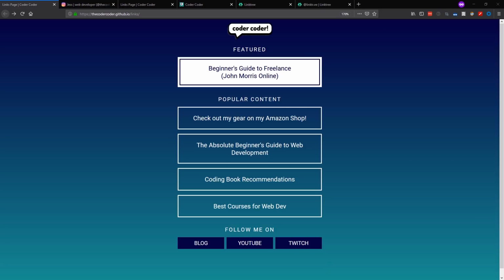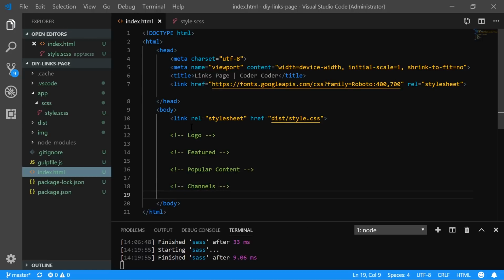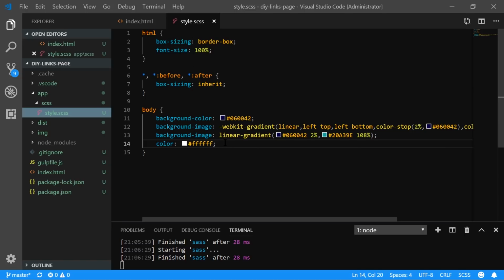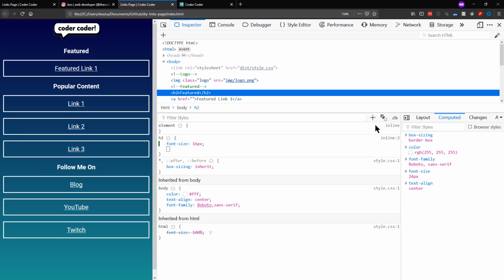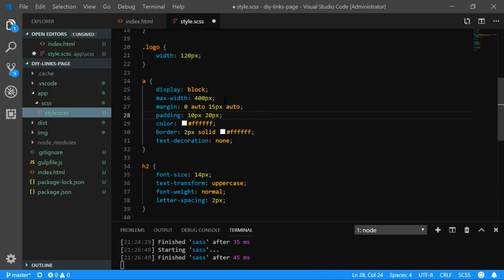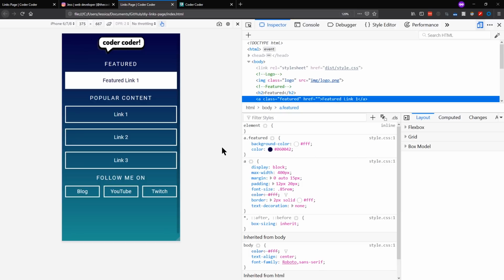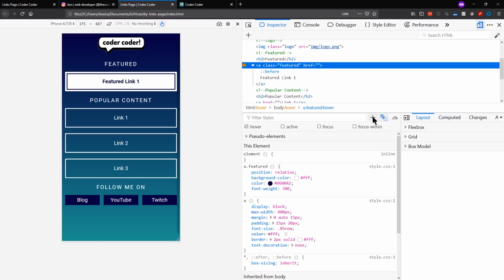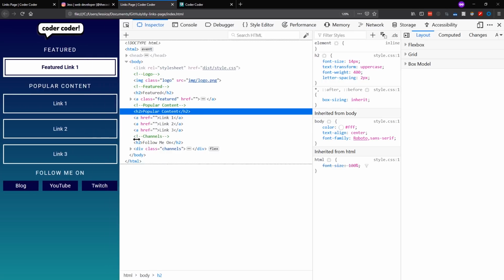Build a custom Linktree page for Instagram with HTML & CSS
Here's a step-by-step tutorial on building your own Linktree-like page for Instagram, hosted for free on GitHub pages. These simple pages allow you to easily share multiple links to your followers, and gets around that pesky one link limitation that Instagram has.